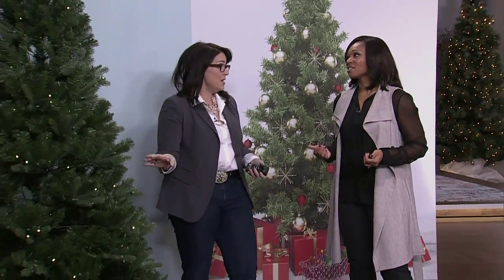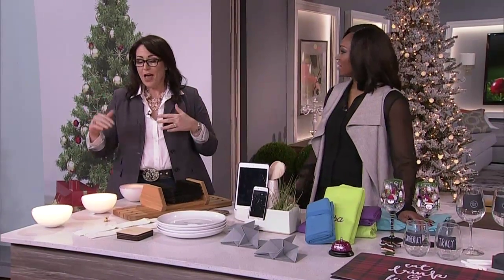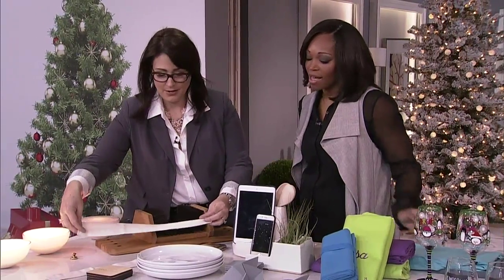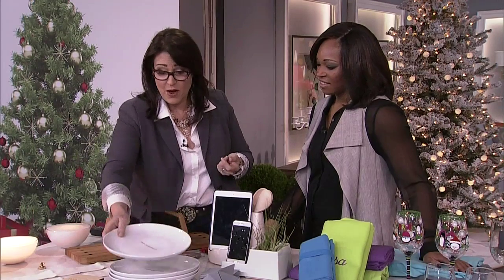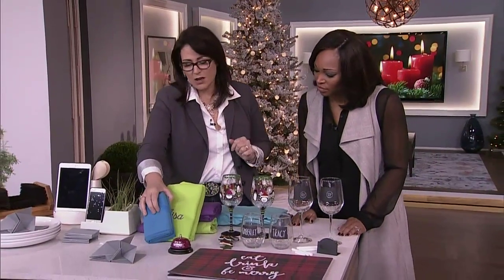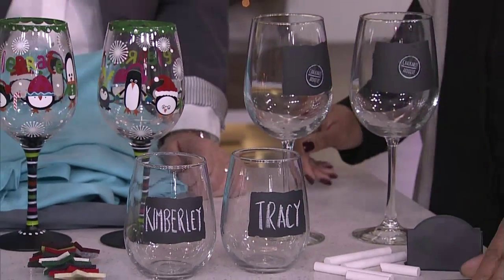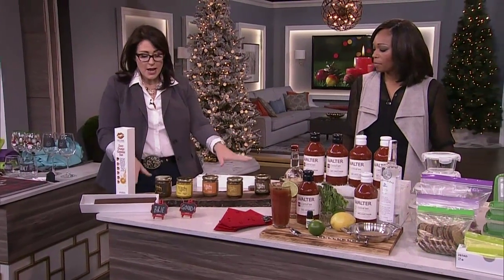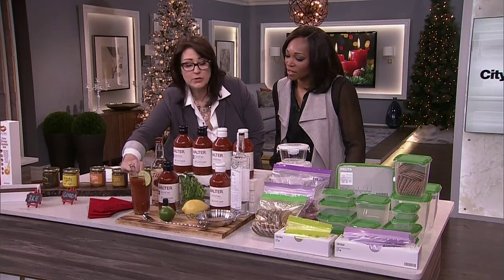Beautiful decor items that make entertaining easy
Entertaining is a breeze with these stylish picks from designer Kimberley Seldon!